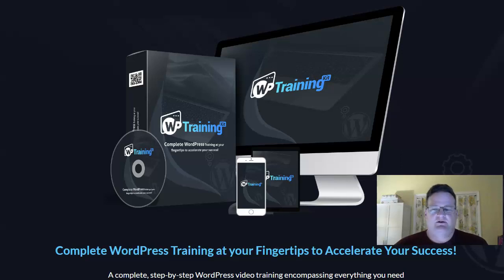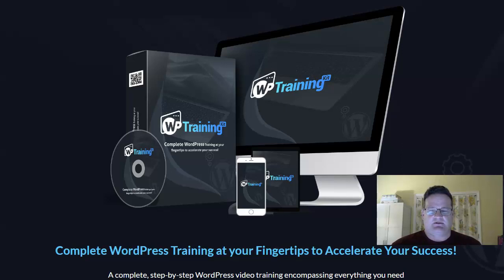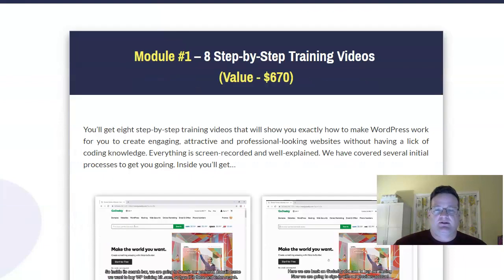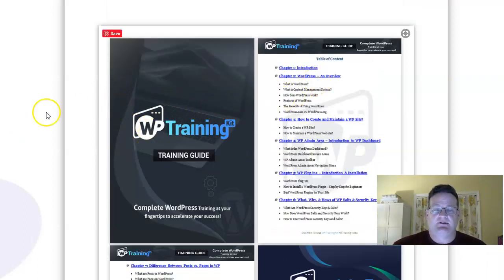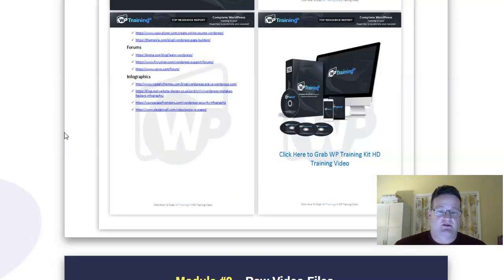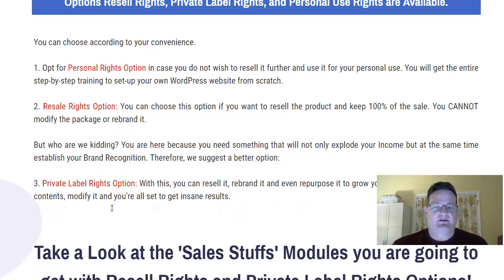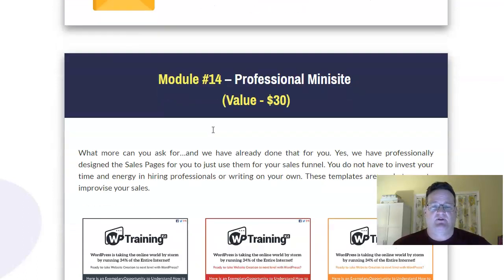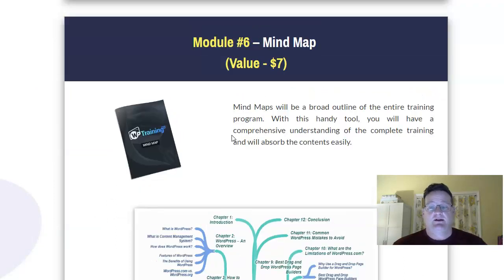WP Wordpress Training Kit PLR Review and Overview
Wordpress training is needed by lots of people.

Making use of Wordpress As A Material Administration System Or CMS

There has been speak about using Wordpress beyond the typical blog site set up, right into the worlds of a full-fledged web content monitoring system or CMS. Yet, most individuals have no concept exactly how this is also feasible.

I need to anxiety that the default Wordpress software application is planned to be a blogging tool, so if you're attempting to make it work like a different type of content administration device you'll have to make use of the proper plugins (improvements) as well as have the a clear concept of what you intend to accomplish.

While the exact step-by-step approach runs out the extent of this article, allows check out a few of the methods you can utilize Wordpress, as I have directly done before.

1) Wordpress as An Article Directory site

To make Wordpress job as a post directory, you'll require an unique plugin, as well as a resource for the articles. MyArticleMarketer.com is the perfect tool for this, as the posts there are usually human-approved. They additionally urge complimentary distribution of their short articles to various other write-up websites.

After you have set-up the Wordpress plugin, you require to sign-up for Article Online marketer's circulation checklist. By completing their type and also defining the groups (or choose all categories), you immediately qualify to receive all old and also new posts that are submitted to MyArticleMarketer.com

Nonetheless, with Wordpress as a short article directory site, you'll just have the ability to get syndicated articles. Authors won't be able to sign-up or produce an account straight with you. It's also against MyArticleMarketer.com's terms or solution to encourage authors to sign-up straight with you.

2) Wordpress as a Subscription Site

You can set-up a cost-free or paid subscription website making use of Wordpress. All it takes is a couple of simple plugins to get the job done. Once you have actually set up the plugins, members will require to login to your website in order to view the content. You can also place a login type in your Wordpress motif files to make it very easy for individuals to lo in as well as out of your subscription site.

Nevertheless, the plugins only produce a simple subscription system, so if you're looking to produce various subscription levels and also advanced features, you 'd probably want to sign-up with a specialist subscription system like AmemberPro.net and also use their offered plugins to ingrate with Wordpress.

At the time of creating, AmemberPro.net has available plugins for a practical price and also these will be installed by their support group, so you don't need to worry about the technological troubles.

3) Wordpress as a Classified Ads System

Wordpress can function like any type of other classifieds site too. Customers can sign-up on your website and place classifieds in the type of brand-new article. They can even establish expiration dates for their advertisements and specify listings or "wanted" advertisements.

Nevertheless, you will require to produce all the necessary classifications and also even produce a sign-up information web page to educate your users how to put ads. The advantage of making use of Wordpress as a classifieds site is that you can additionally make use of identifying strategies to obtain website traffic from social bookmarking websites and also websites like Technorati.com

4) Wordpress as a Sound/ Video Training Site

Utilizing the subscription plugins discussed over or AmemberPro.net's Wordpress compatibility plugins, you can produce a subscription website with Wordpress. After that, all you require to do is to add the "Podpress" plugin which looks after all audio and video components on your website.

You will certainly be able to show and stream MP3 audio or FLV video utilizing their built-in gamers. The Podpress plugin is actually durable and likewise enables you to specify setup on iTunes, so you can make this readily as well as offered to the whole iPod/ iTunes neighborhood.

As you can see now, there's a whole lot of possibilities when it comes to utilizing Wordpress to the extreme.